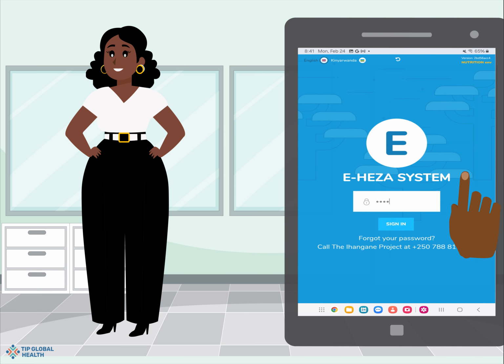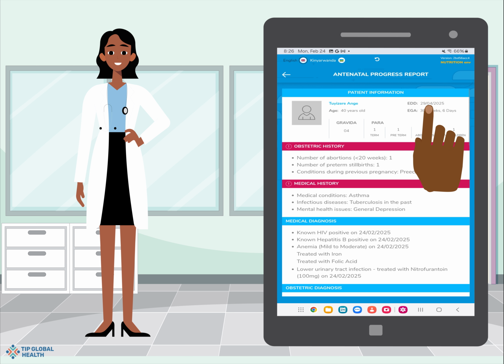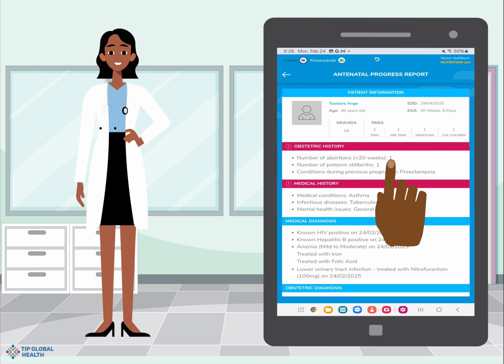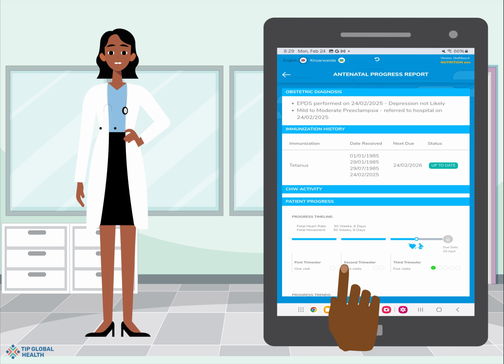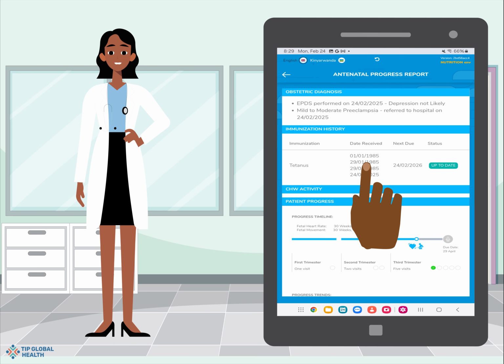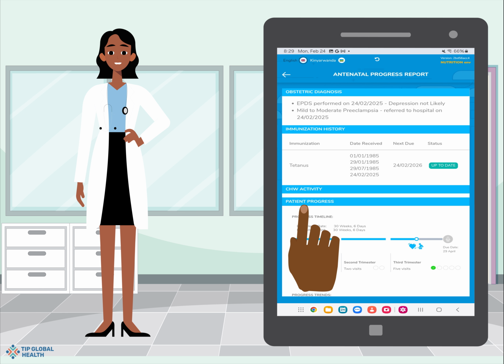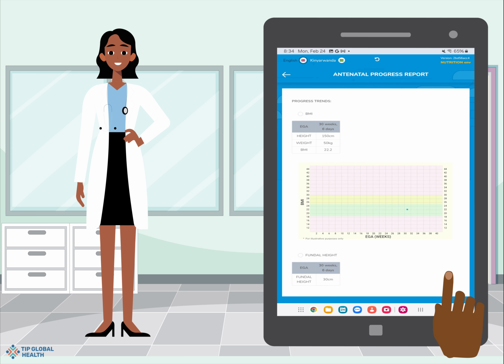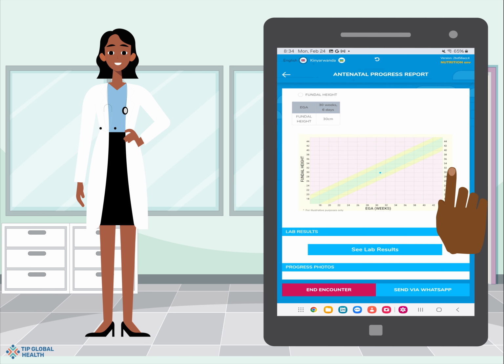Interpreting Progress Reports